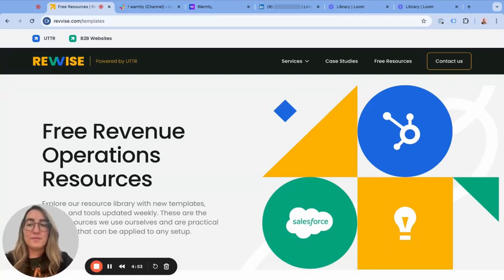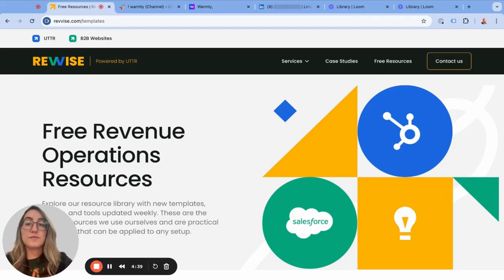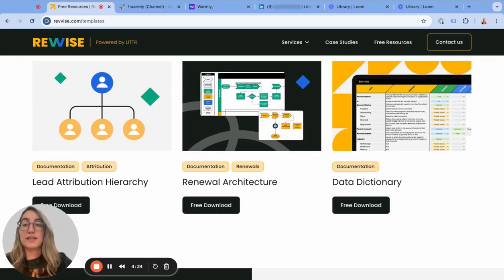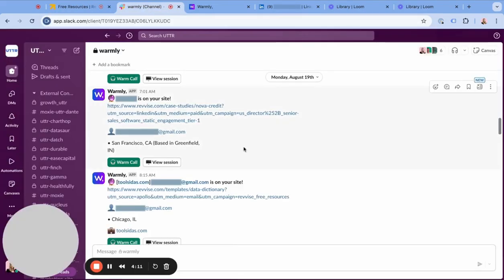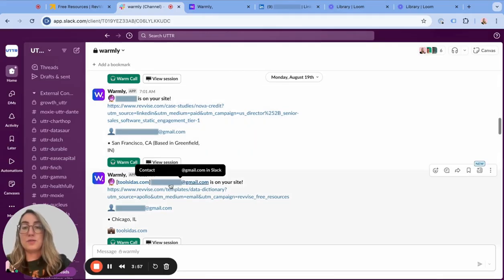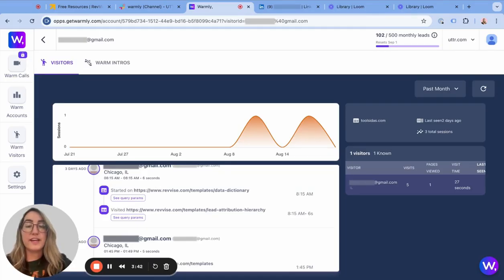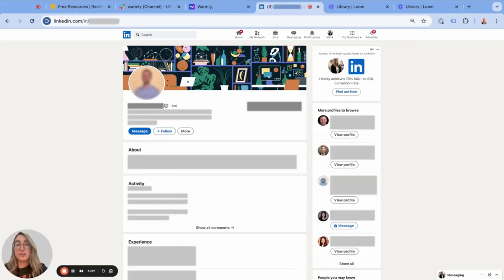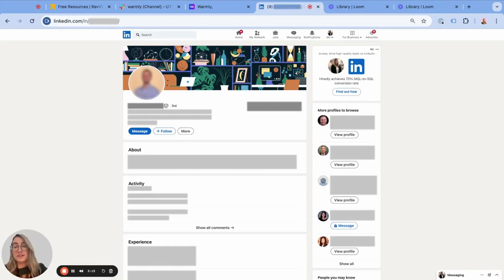🚀 How UTTR Boosted Engagement with Warmly’s Slack Integration - Jovana Kusic, Technical Lead at UTTR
By integrating Warmly with Slack, UTTR tracks website visitors in real-time ⏳ and accesses detailed user activity.

👉🏻 This allows them to tailor their follow-up, offering personalized support and increasing engagement with their free resources.

Learn how Warmly enhances their marketing efforts and drives meaningful connections. 💡